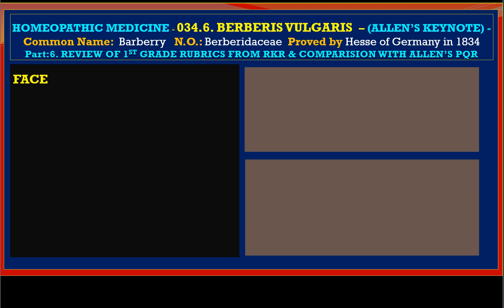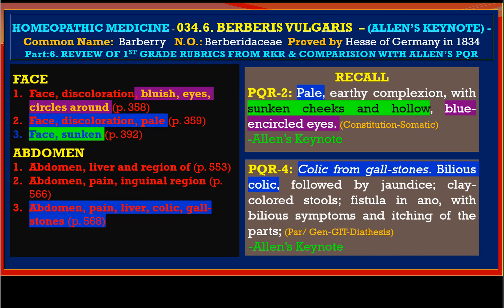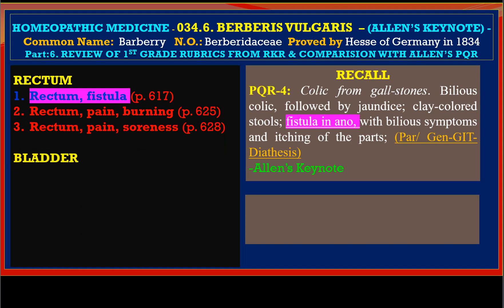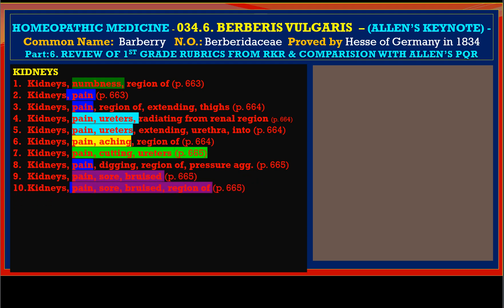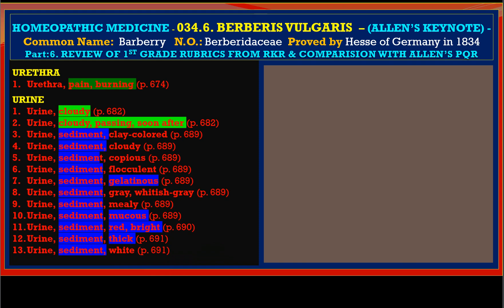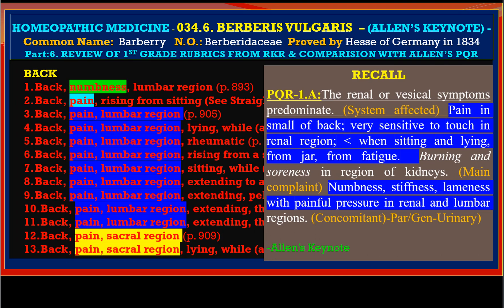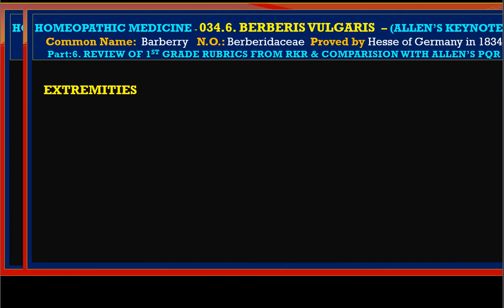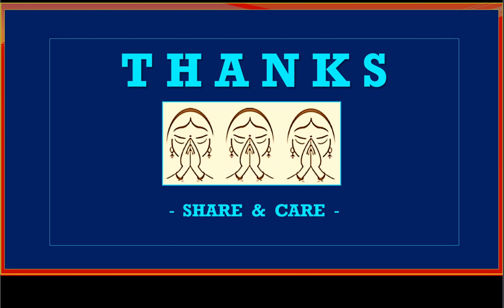34. 6. Part- 6. 1st Gr Rubric From RKR and Comparision with PQR of Allen -Berb Vul- 180523